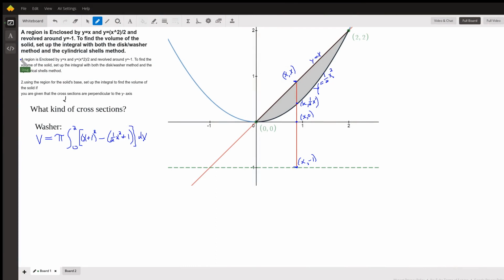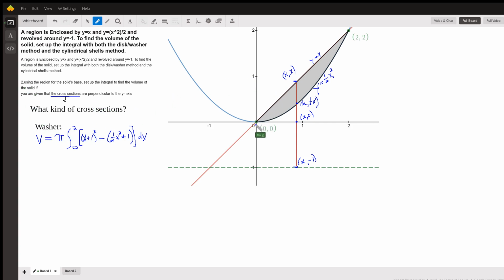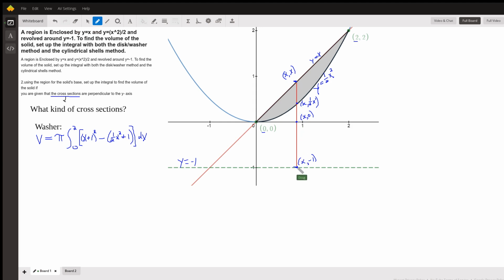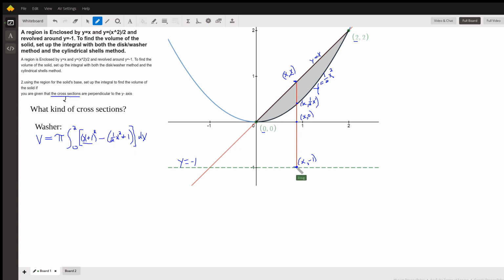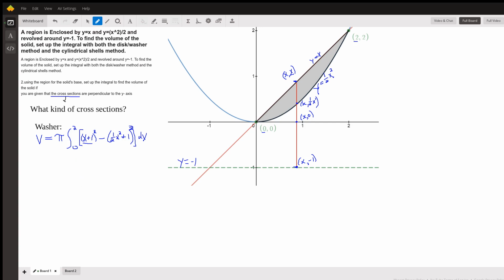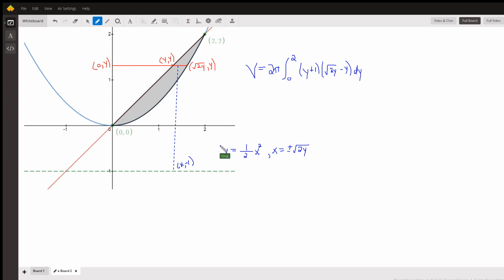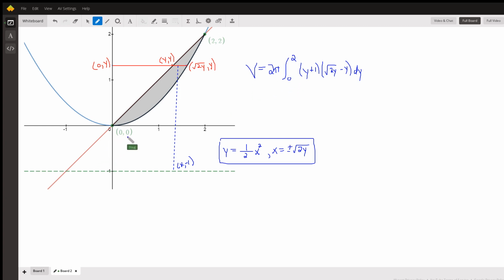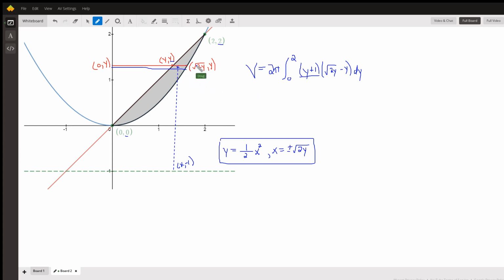Find volume of solid of revolution using both washer and shell methods.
Question: A region is Enclosed by y=x and y=(x^2)/2 and revolved around y=-1. To find the volume of the solid, set up the integral with both the disk/washer method and the cylindrical shells method.
A region is Enclosed by y=x and y=(x^2)/2 and revolved around y=-1. To find the volume of the solid, set up the integral with both the disk/washer method and the cylindrical shells method.2.using the region for the solid's base, set up the integral to find the volume of the solid ifyou are given that the cross sections are perpendicular to the y- axis

Answered By:

Doug C.